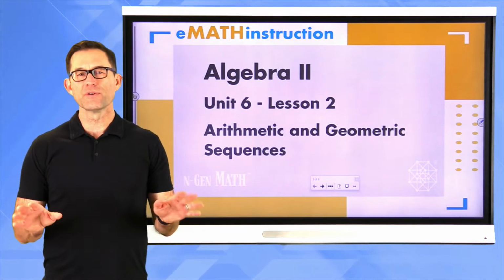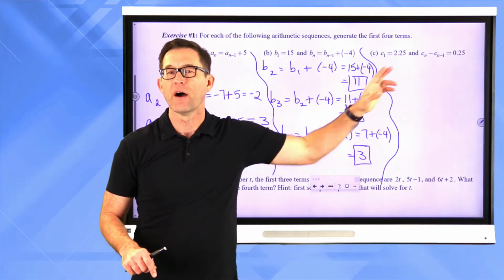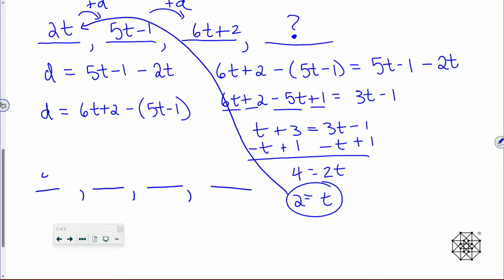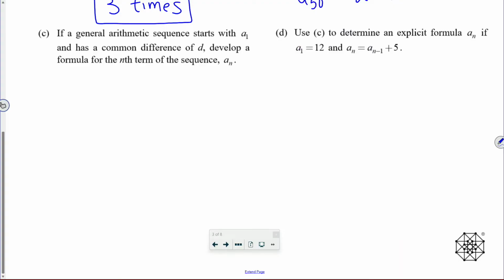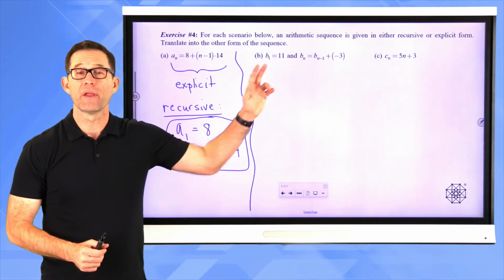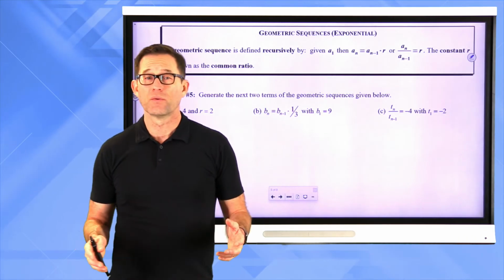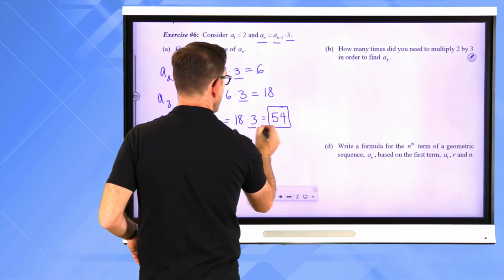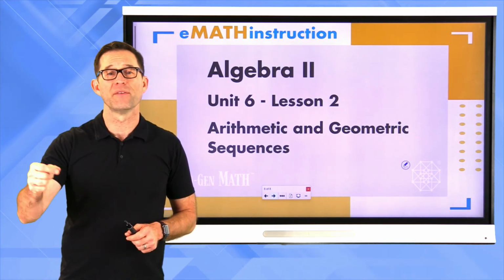N-Gen Math Algebra II.Unit 6.Lesson 2.Arithmetic and Geometric Sequences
In this lesson, we learn about two important type of sequences and how to predict their terms. These are known as arithmetic and geometric sequences.